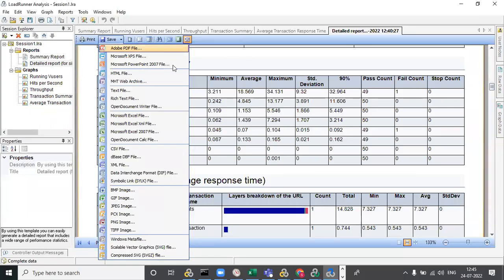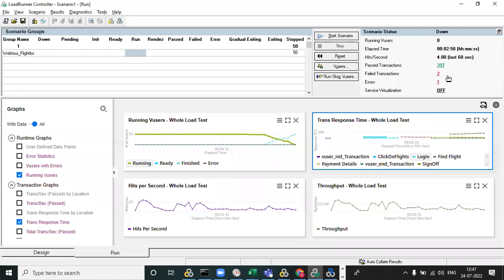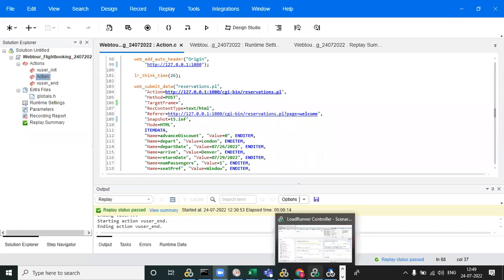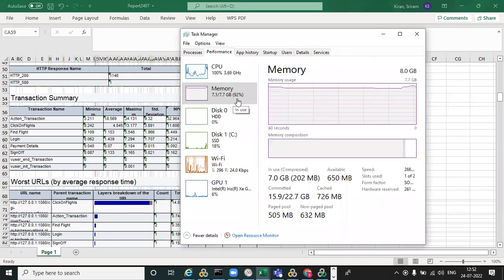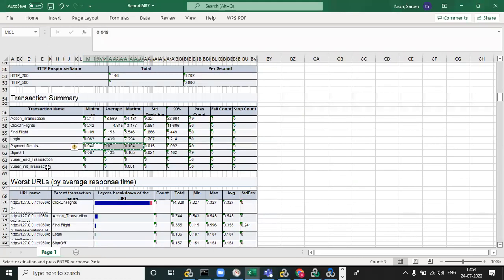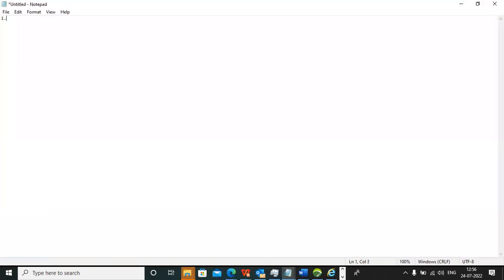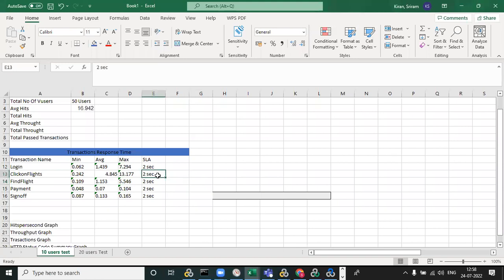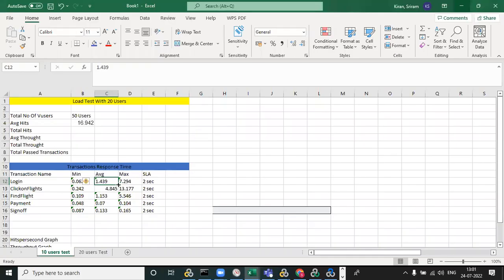LR Demo Continue Class